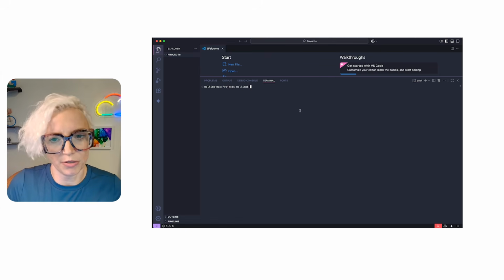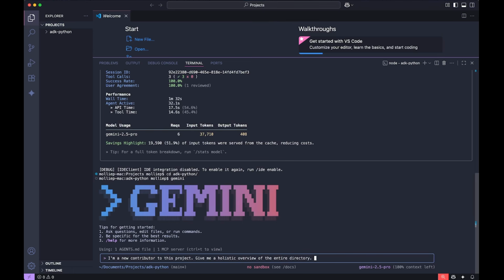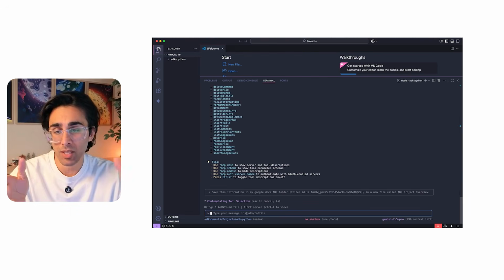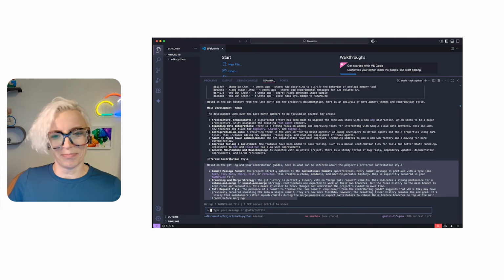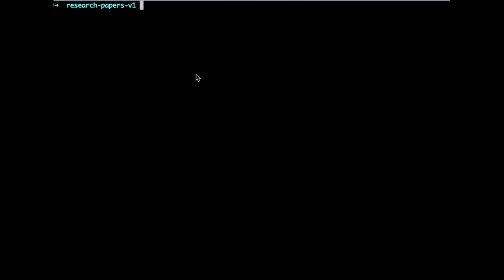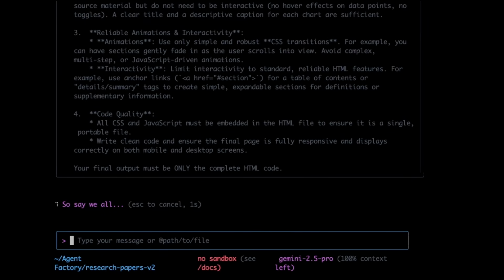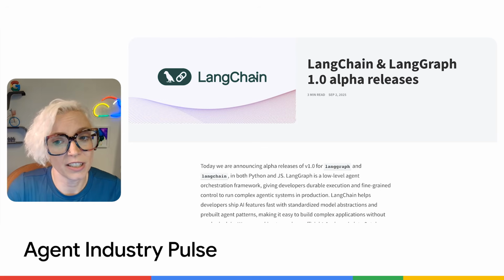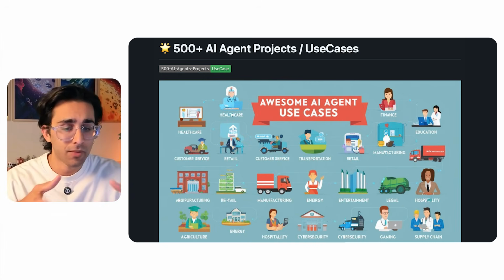Gemini CLI with Taylor Mullen | The Agent Factory Podcast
We are joined by a very special guest, Taylor Mullen, the creator of the Gemini CLI, for a deep dive into the origin story, the philosophy behind its agentic design, and the future of AI powered developer tools. Taylor shares incredible stories, including how the Gemini CLI wrote its first feature for itself and how the team's designer uses it to build the UI.

On the factory floor, Mollie and Amit go through two hands on demos:
1️⃣ From Clone to Contribution: A step by step guide to using the Gemini CLI as an "onboarding partner" to understand a new repository's architecture, history, and contribution culture.
2️⃣ The Automated Research Assistant: A look at how to transform a folder of dense research papers into beautiful, interactive summaries with a single custom command.

Whether you're a seasoned developer or just starting your journey with AI agents, this episode is packed with insights and practical workflows you can use today. Leave your questions and feedback in the YouTube comments below!

Join the conversation on social media with the hashtag TheAgentFactory.

Connect with the community at the Google Developer Program forums.

Chapters:
00:00 - Intro
00:54 - What is the Gemini CLI?
02:22 - [Demo] From clone to contribution with Gemini CLI
11:38 - [Demo] Building a personal research assistant with Gemini CLI
17:26 - Agent Industry Pulse
20:47 - Deep dive with Taylor Mullen, creator of Gemini CLI
21:00 - The origin story of Gemini CLI
24:14 - Why open source? Trust, security, and the power of community
27:05 - Using the Gemini CLI to build itself
30:58 - Gemini CLI under the hood: "do what a person would do"
33:14 - The power of agentic self healing
35:19 - Next up on the Gemini CLI road-map: The future is extensible

Speaker: Mollie Pettit,  Amit Maraj, Taylor Mullen
Products Mentioned: Gemini CLI, Gemini, Gemma 270M, EmbeddingGemma